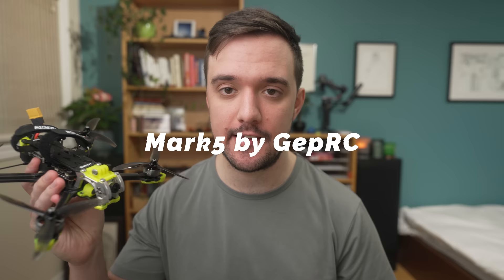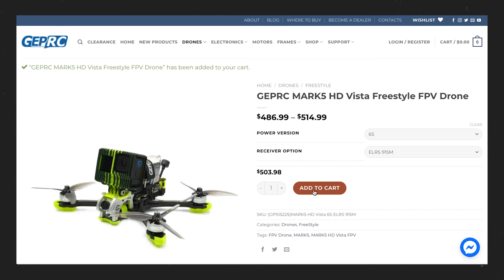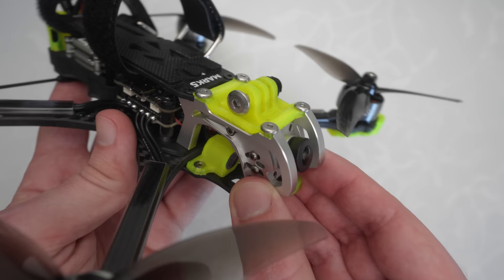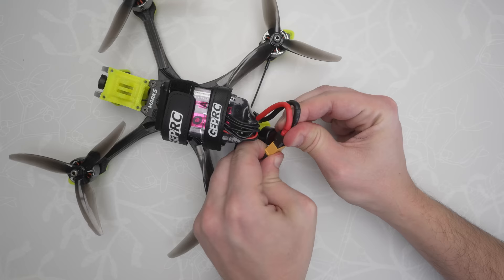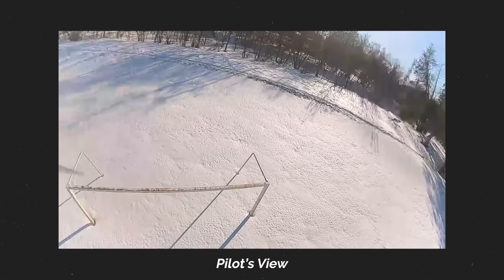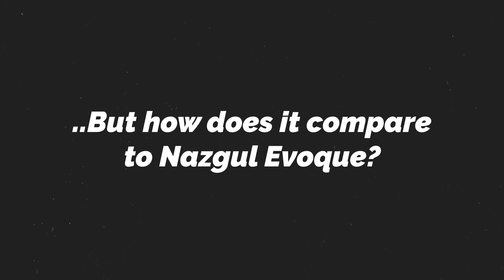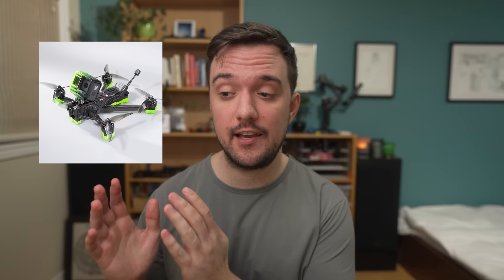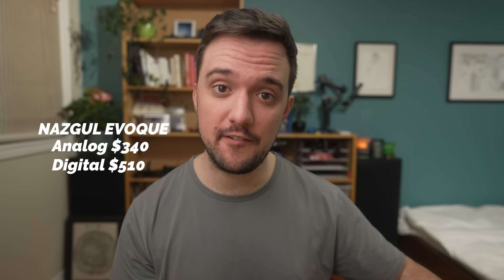The BEST Cinematic 5” FPV Drone GepRC Has Made! (Mark5 Review)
Product Links

4S Batteries I recommend
6S Batteries I recommend

Looking for FREE copyright-cleared music for your own videos? I highly recommend Uppbeat.io.

You can also check me out on Instagram!